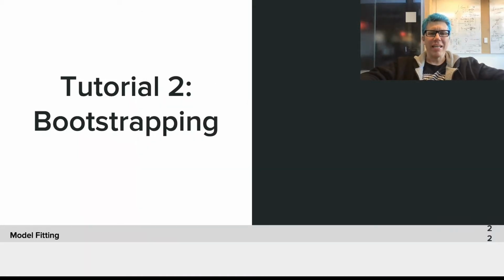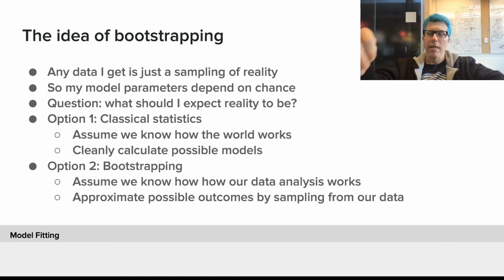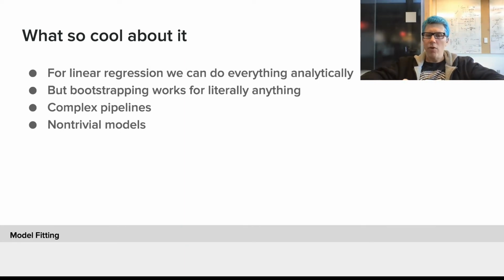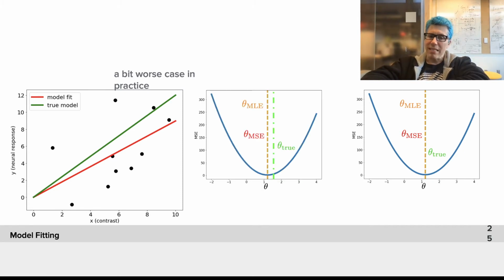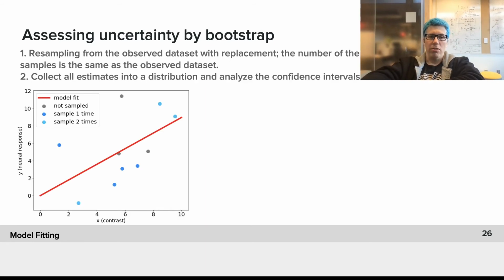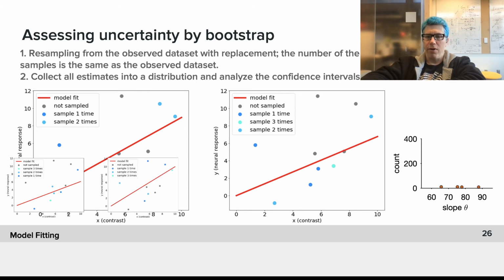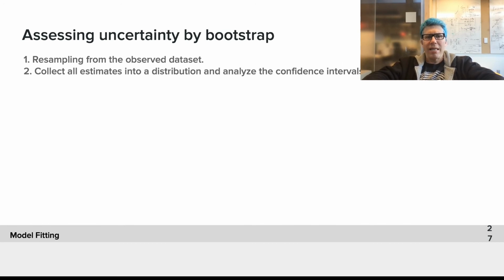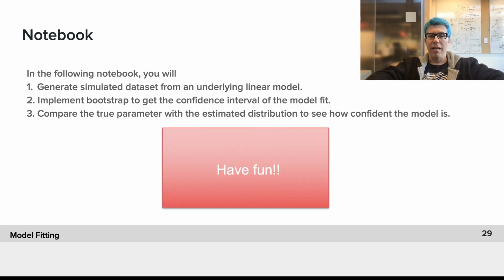V2 Bootstrap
Explains the idea of bootstrap